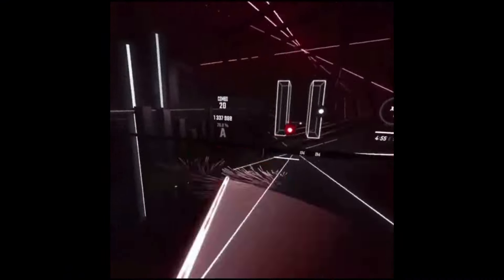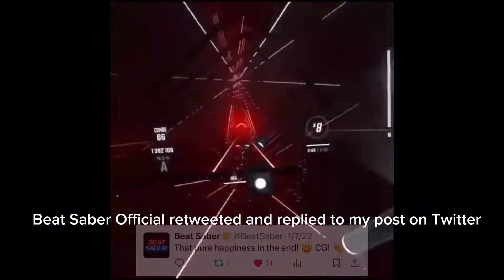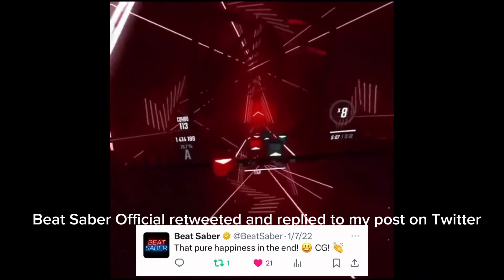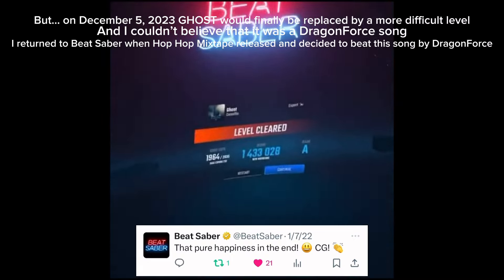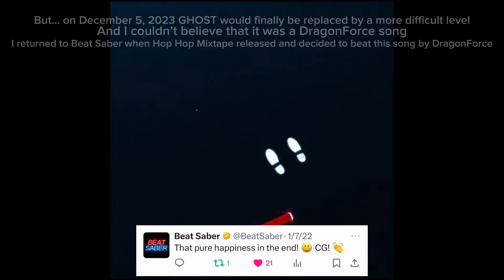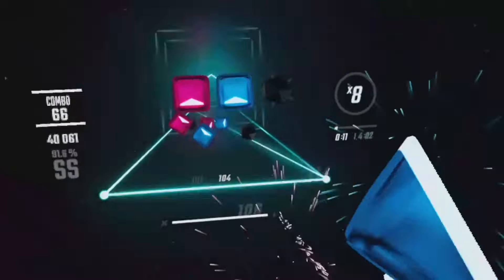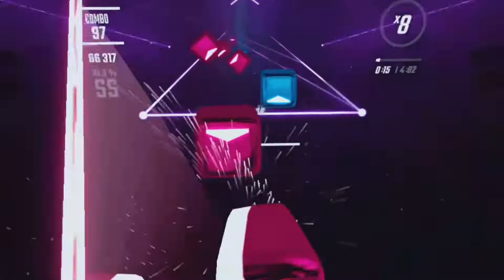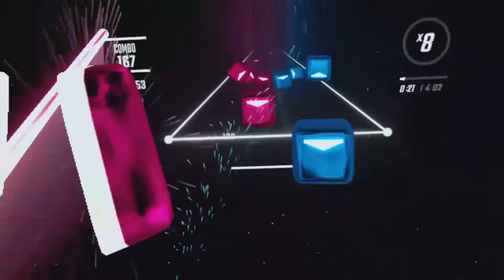I beaten the new hardest Beat Saber Song